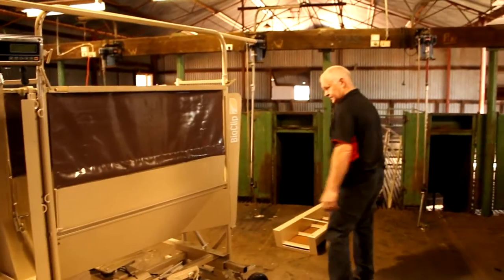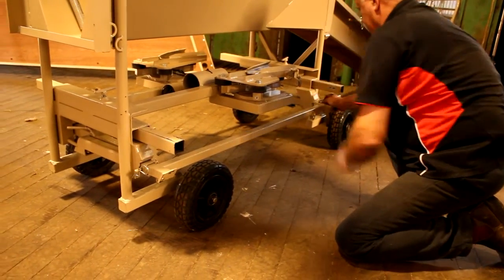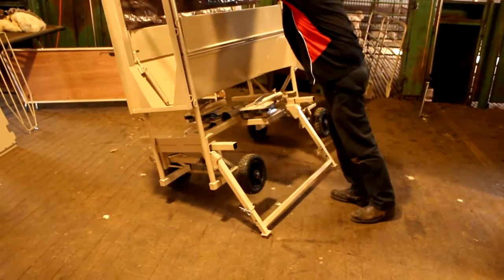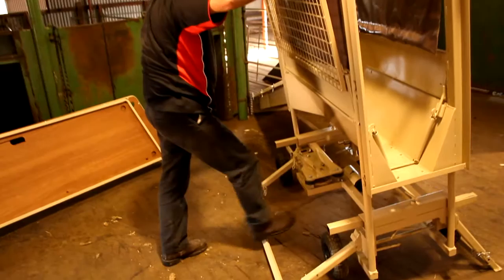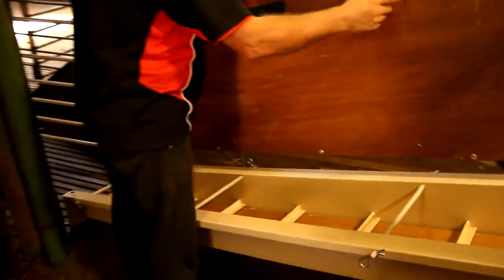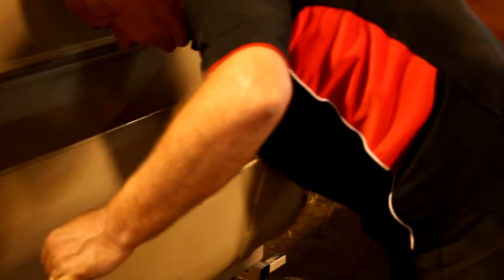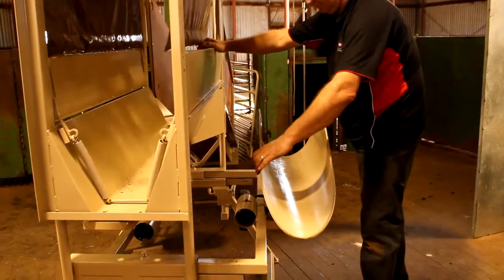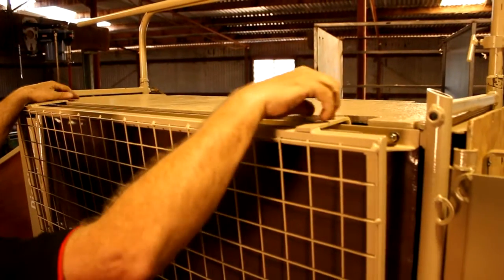How to Assemble BioClip Sheep Handler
The BioClip Multi -Purpose Sheep Handler is a must have for efficient BioClip wool harvesting. A purpose built trailer can be purchased for simple transportation of the handler and it's accessories.

Heiniger AUSTRALIA:

Head Office – PERTH
5A Tayet Link, BIBRA LAKE WA 6163

South Australia Office:
5 Devon Street, LONSDALE SA 5160

Heiniger NEW ZEALAND
1B Chinook Place, Hornby CHRISTCHURCH 8042